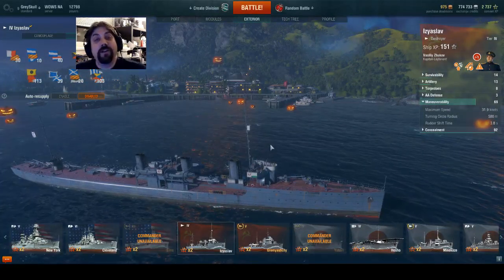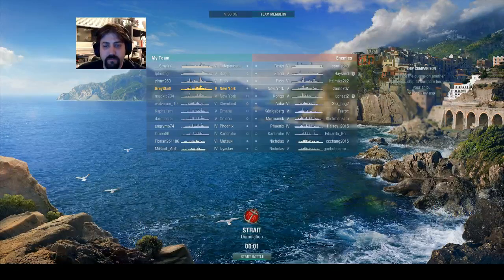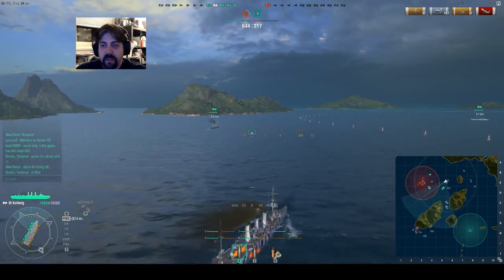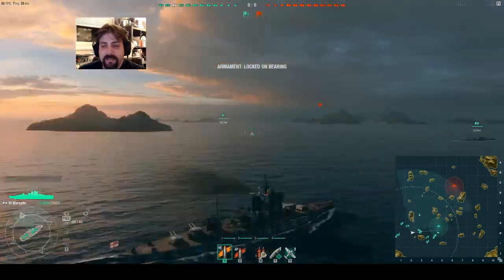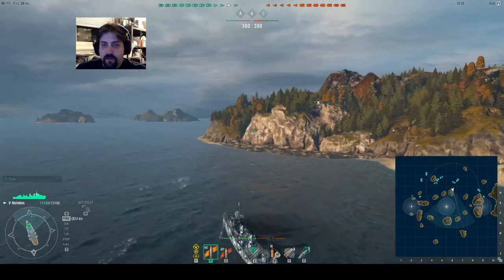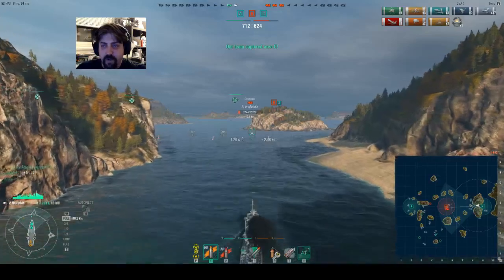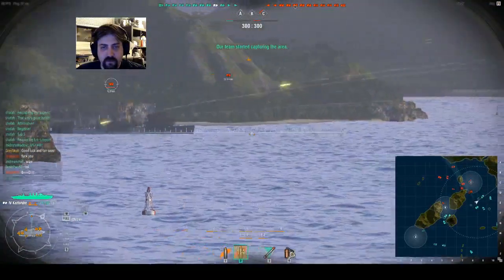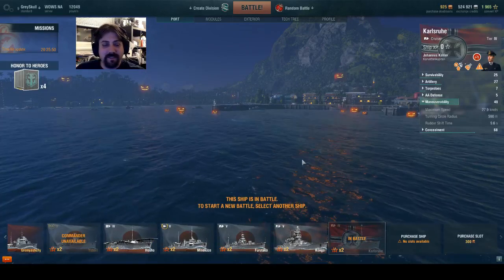World of Warships - Evidence of noobery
Live gameplay of World of Warships is back.  There is evidence of noobery on all fronts.  Our first random battle ends in a glorious display of me not paying attention to torpedoes that had been spotted for 10 seconds by the DD in front of me and dying spectacularly.  Then in later matches, nearly everyone was firing into the water or islands for no reason and launching torpedoes that nearly kill allies.  Oh World of Warships, you so silly.